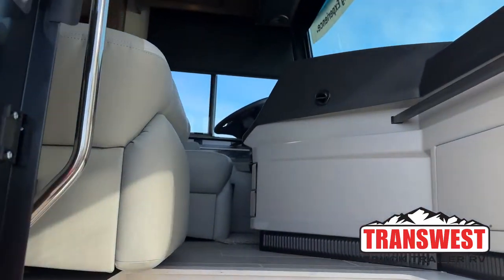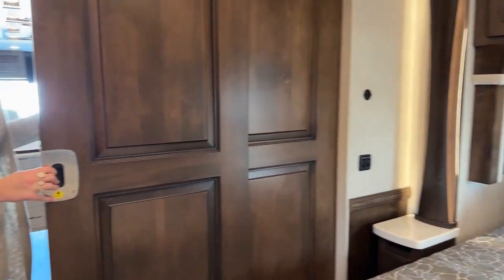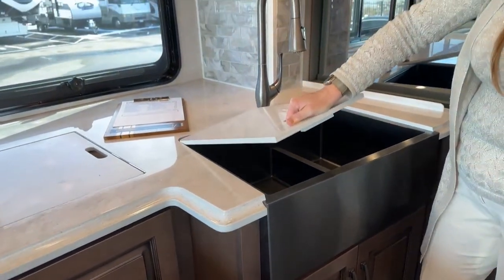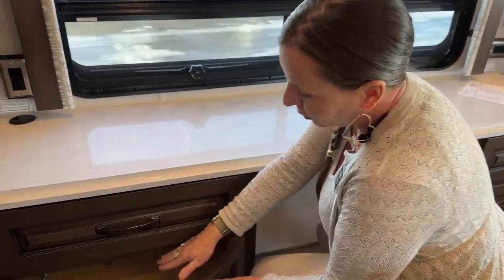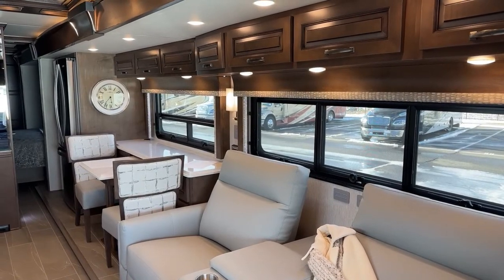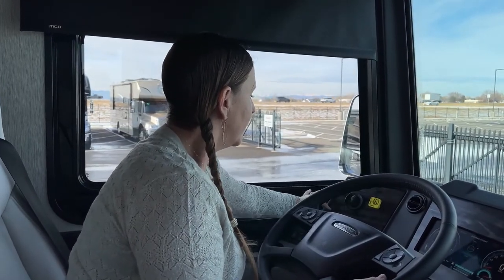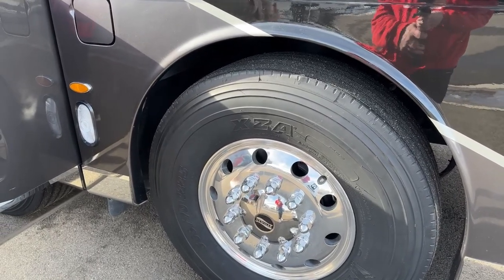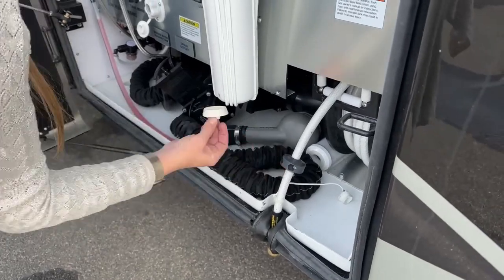2023 Newmar Dutch Star 4369 - 5N220641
rvsinsideout - Katie O’Neill is walking around a 2023 NewmarRV Dutch Star 4369 - 5N220641 Live at Transwest Truck Trailer RV Of Frederick